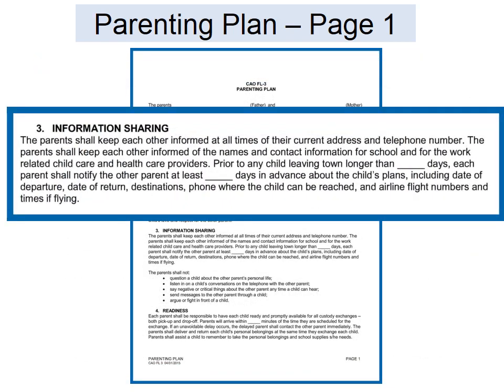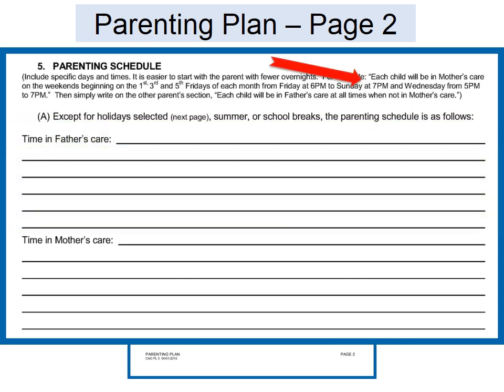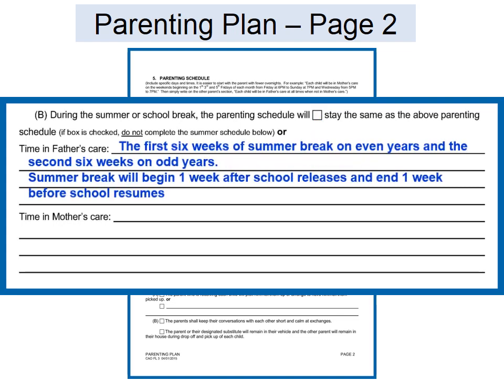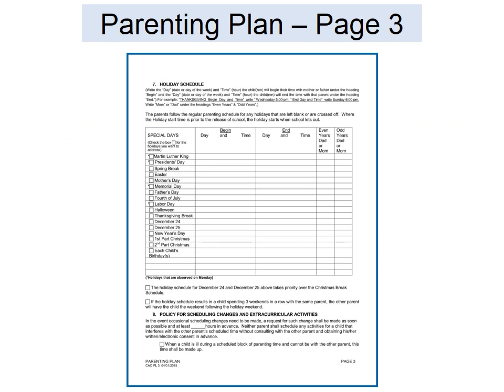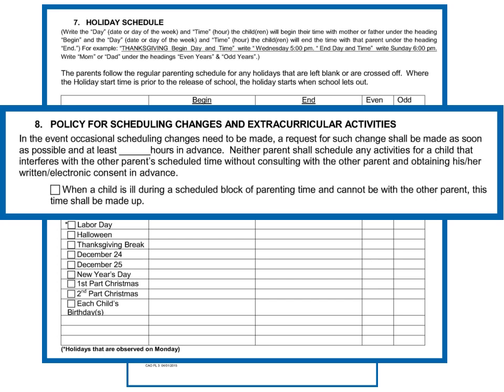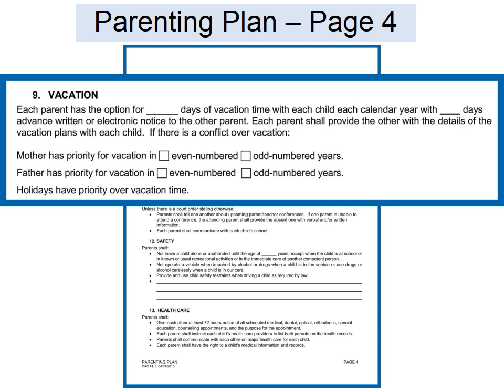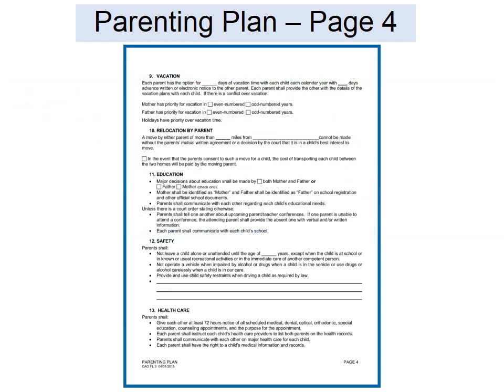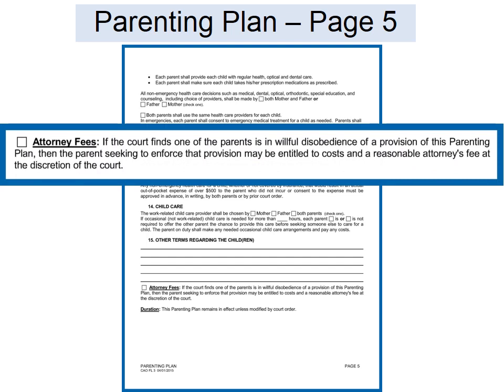CAO Parenting Plan Instructional Video 3 10 20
Brief Instructional Video to assist parties completing a Court Assistance Office Parenting Plan.